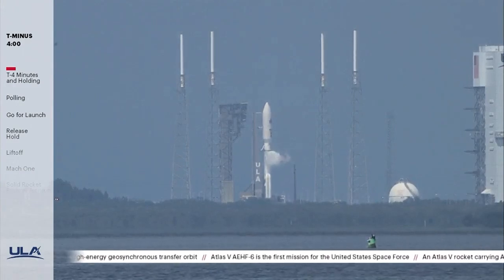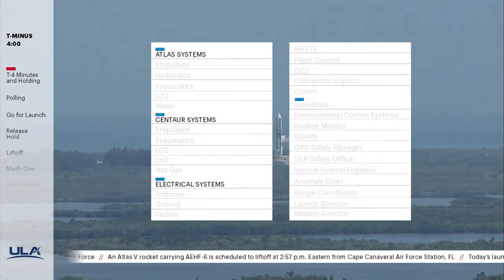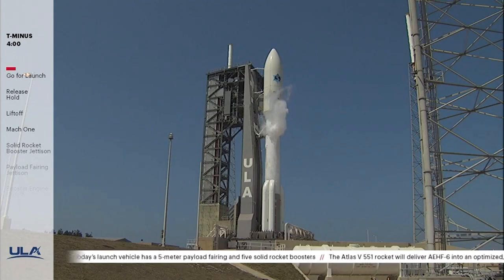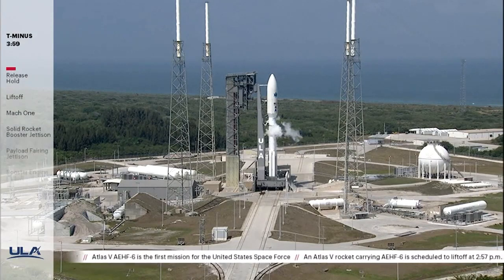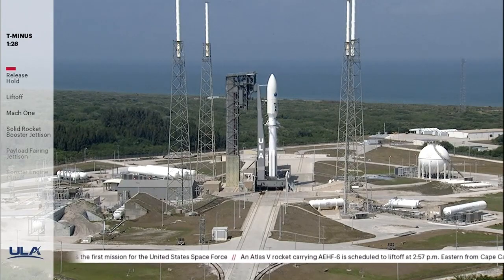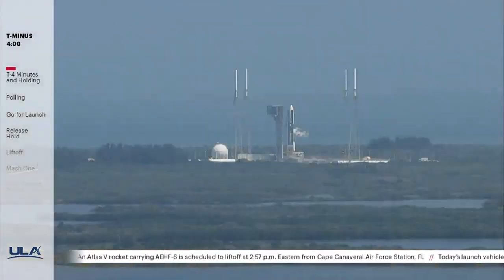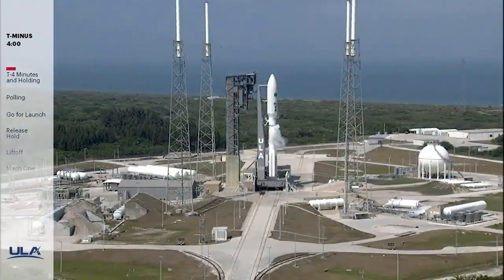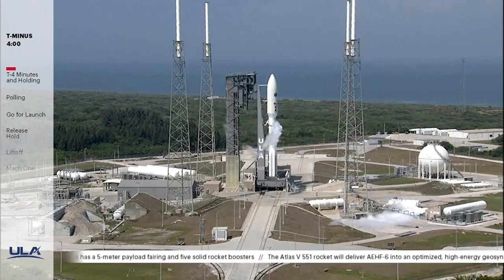ULA Atlas V rocket launch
United Launch Alliance (ULA) is using an Atlas V rocket to carry a satellite into space for the U.S. Space Force. ULA said these Advanced Extremely High Frequency satellites provide secure communications for the country's military operations in the air, land and sea.